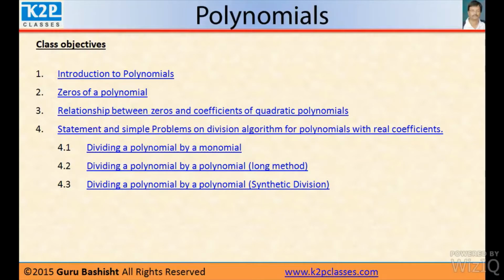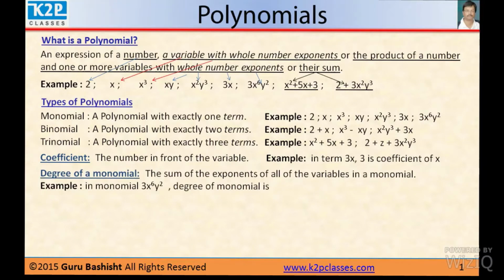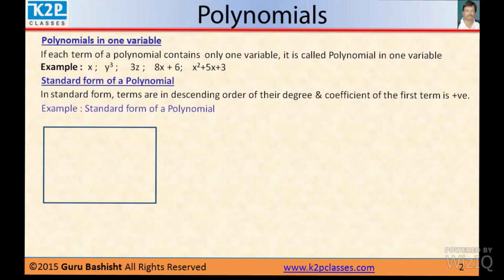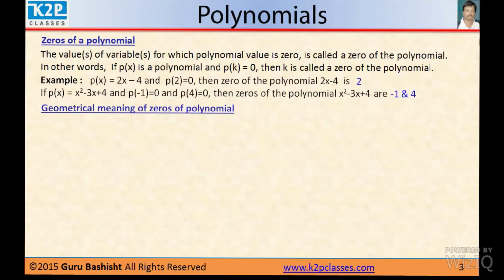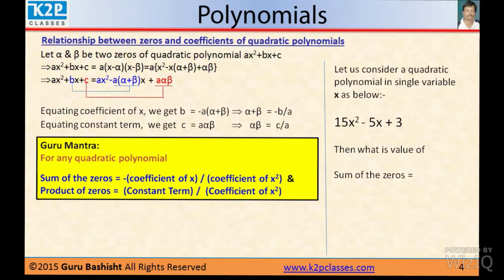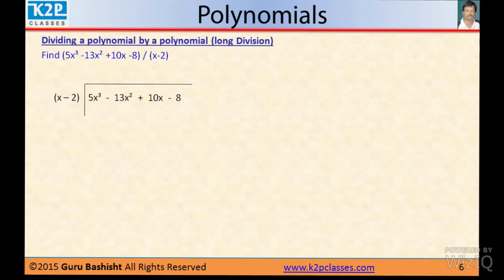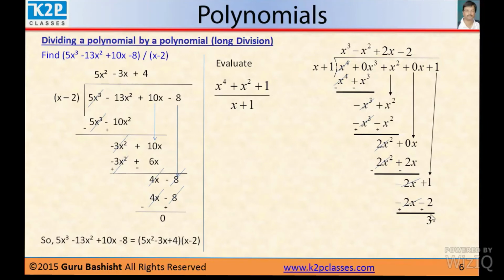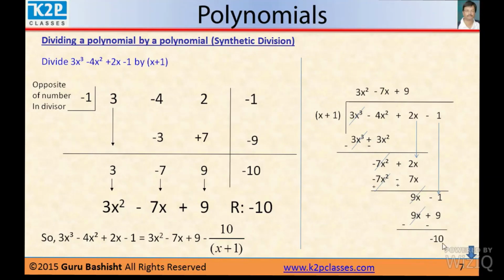Polynomials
Relationship between zeros and coefficients of quadratic polynomials
Statement and simple Problems on division algorithm for polynomials with real coefficients.
      Dividing a polynomial by a polynomial (long method)
      Dividing a polynomial by a polynomial (Synthetic Division)
Mathematics,